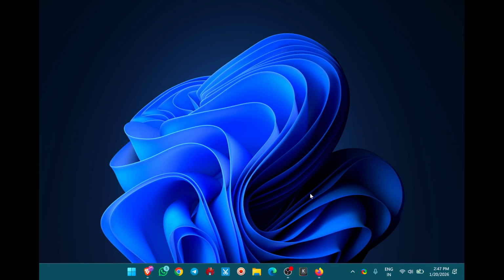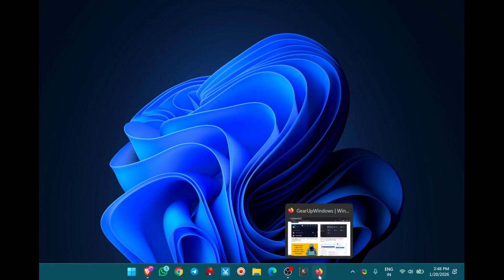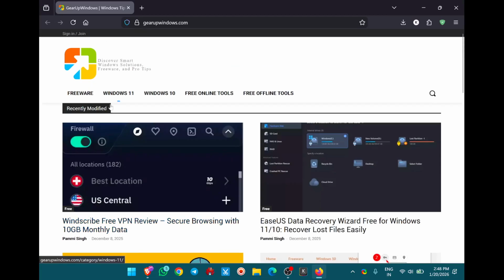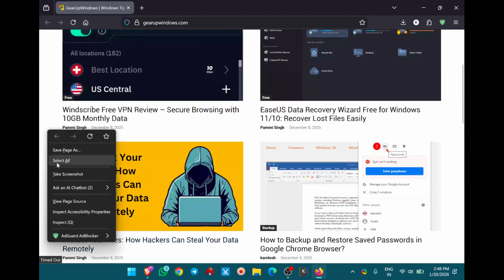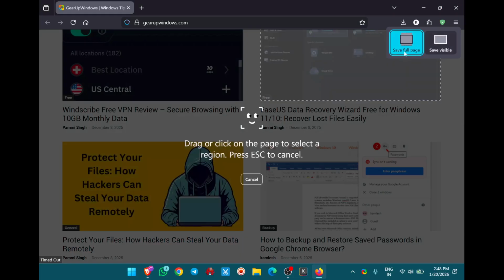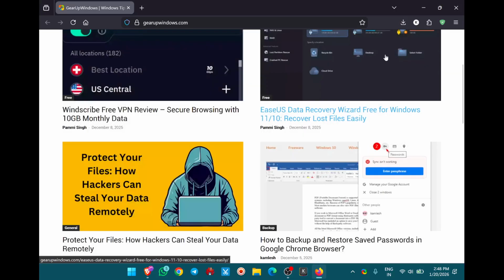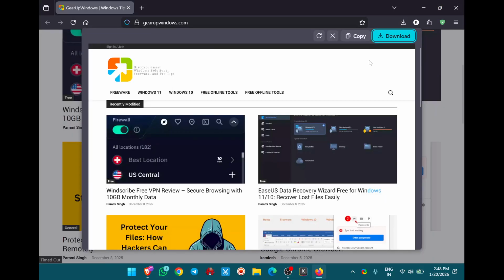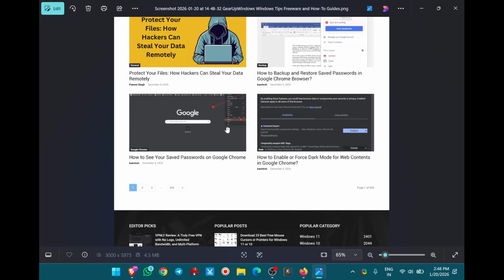How to Take Scrolling Screenshot in Firefox Full Page Capture | GearUpWindows Tutorial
In this video, you’ll learn how to take a full page scrolling screenshot in Firefox.

You don’t need any extension or software. Firefox has a built-in feature that lets you capture the entire webpage in one image.

Steps shown in this video:
- Open Firefox browser
- Open the webpage you want to capture
- Right-click anywhere on the page
- Click Take Screenshot
- Select Save full page

If you use another browser, I’ve also created videos for full page screenshots in Google Chrome and Microsoft Edge.